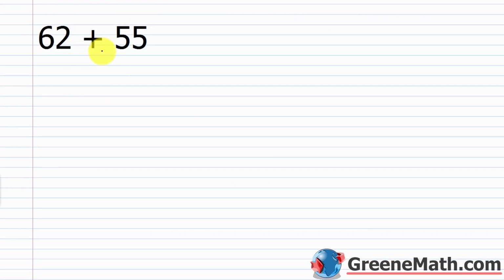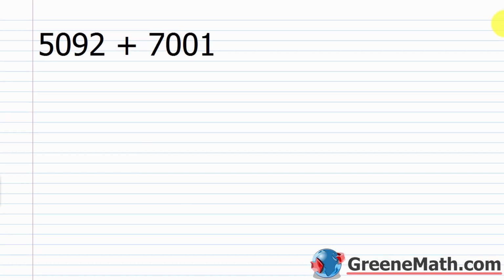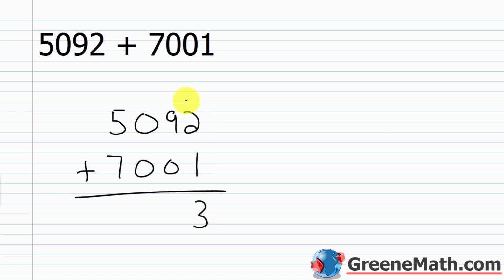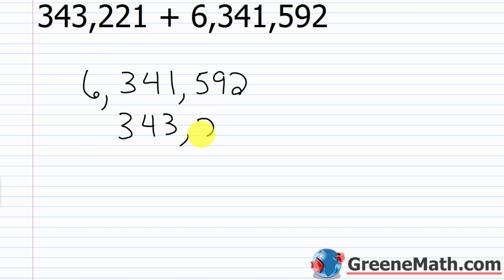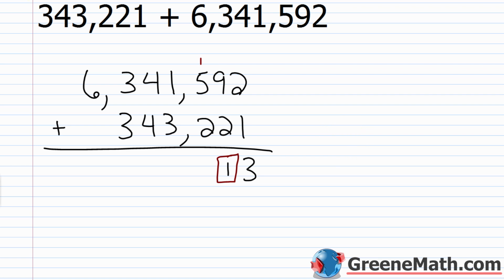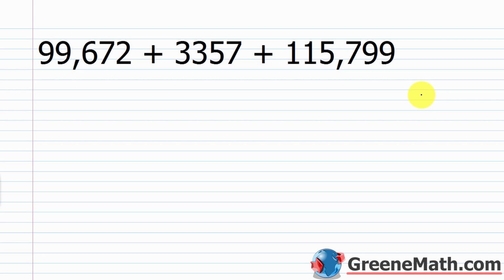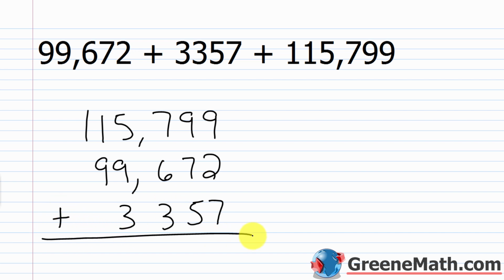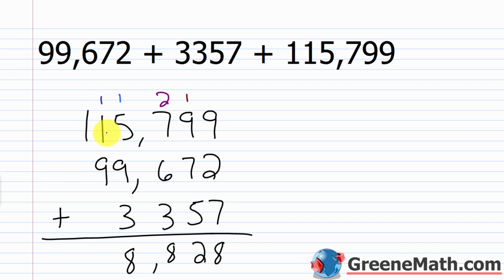Pre-Algebra Practice Set #7 Vertical Addition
In this practice set, we will continue to look at problems that deal with vertical addition with whole numbers. Here we will explore the step-by-step process used to add large whole numbers together. We will also continue to explain the carrying process or what we call addition with regrouping. This happens with the sum of a particular column is larger than 9. In this case, we place the right most digit in the answer column and carry the leftmost digit into the next column to the left. This digit will then be included in the next addition step.